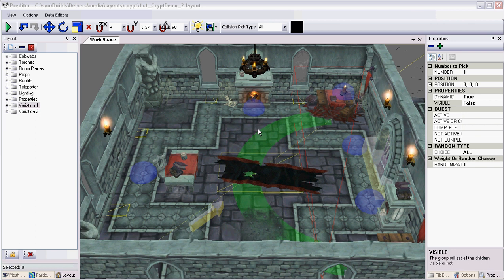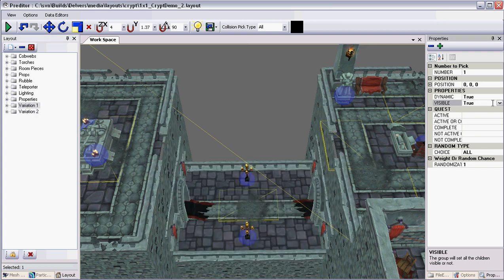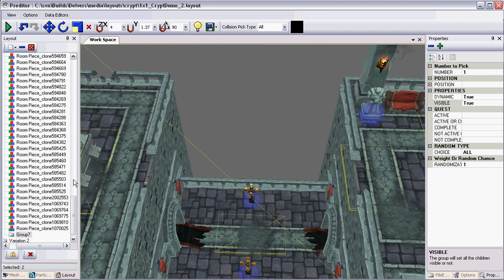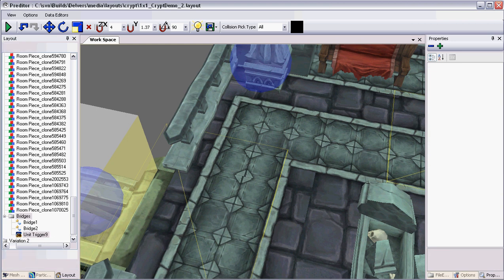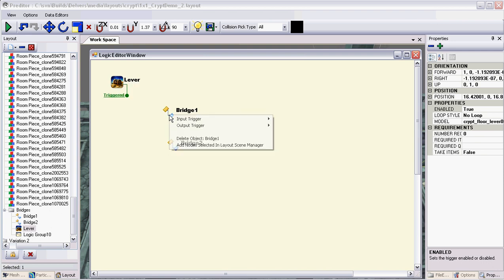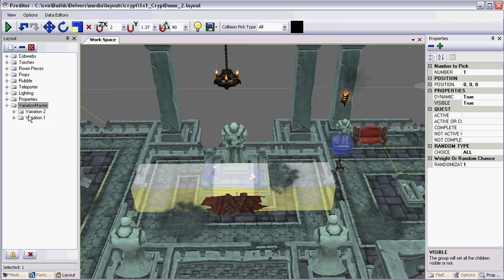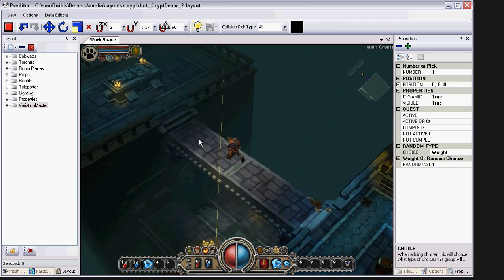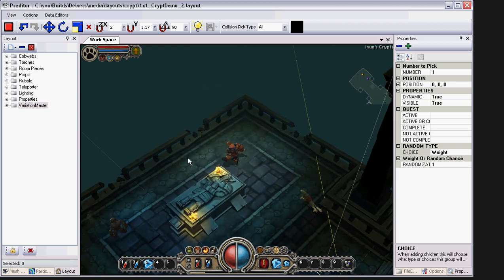Torchlight Preditor Series 1 - Part 2 of 3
Part 2 of a 3 part series demonstrating scripting in levels. Part 2 covers how to create levers, bridges that extend, and more importantly, how you can take individual parts of your level chunk and randomize portions of them to create even more randomization overall.